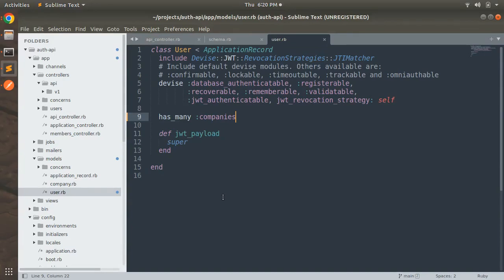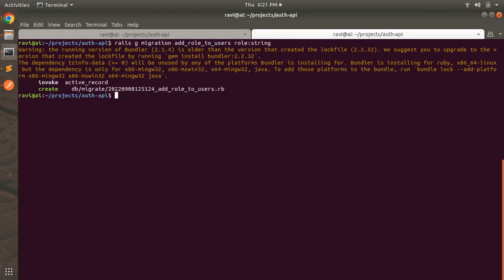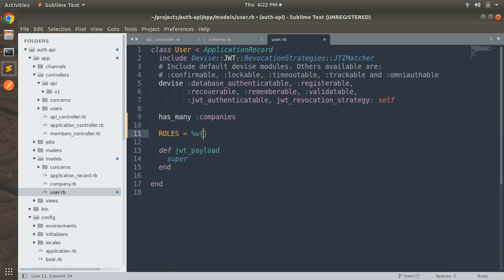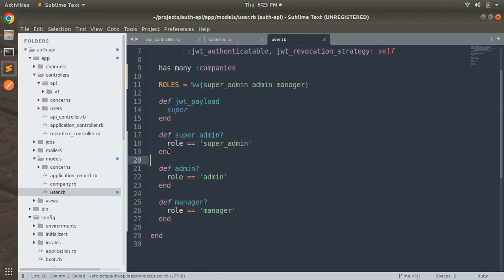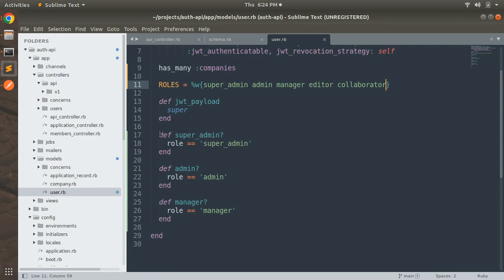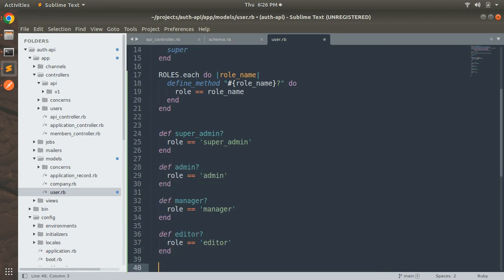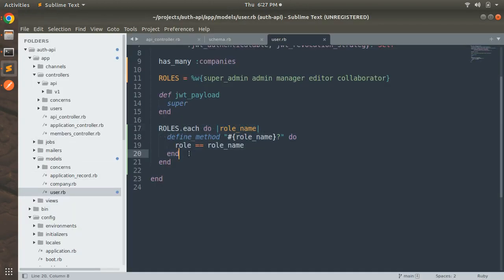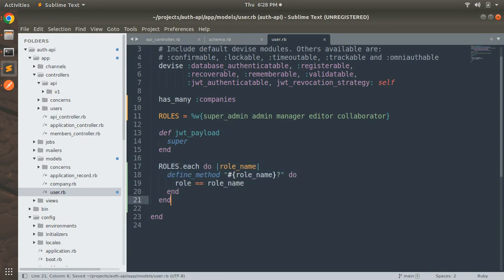Add Roles to User Model and Using Meta Programming in Model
Hello Friends

In this lecture, we will add a role attribute to the user model. Here you will also get to know how to use meta-programming for writing better code and following standard practices. I just used a vary basic example here but you can extend this as per your need. Please watch the complete lecture for a better understanding.

Thanks